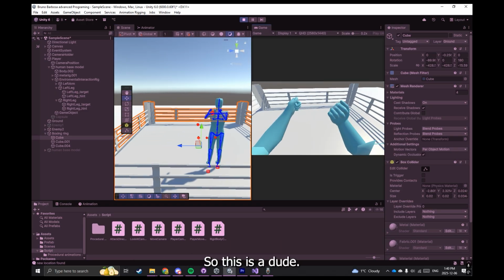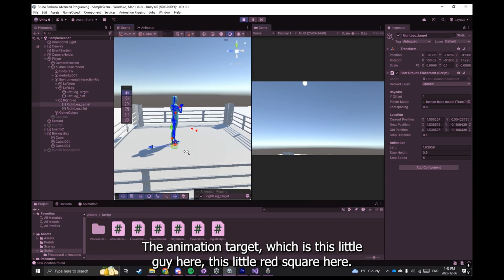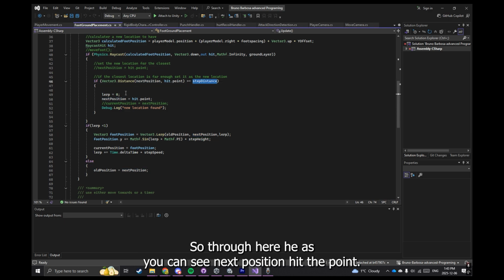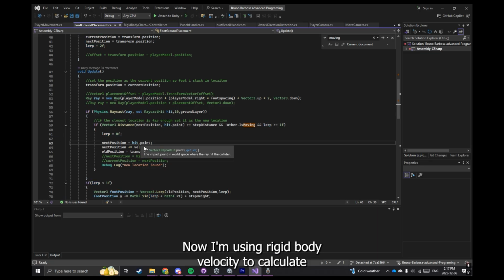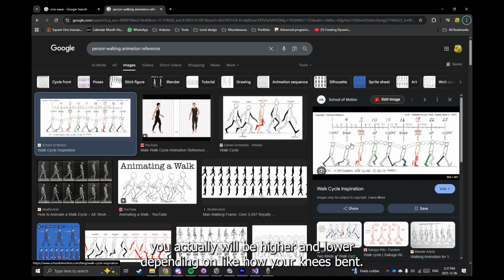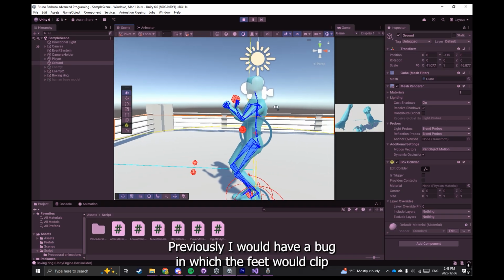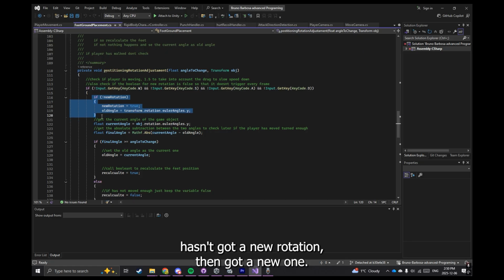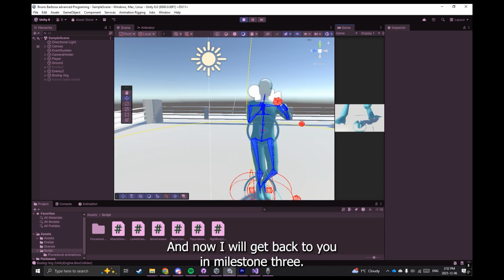Boxing game procedural walk animation Devlog/milestone 2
Hey there! I'm Bruno Barbosa and in this video I'm going over the second milestone of my boxing game, which consists of a procedural walking animation for my research project at Sheridan College